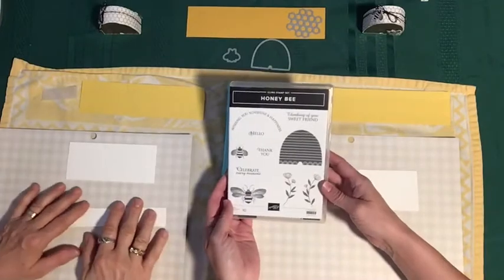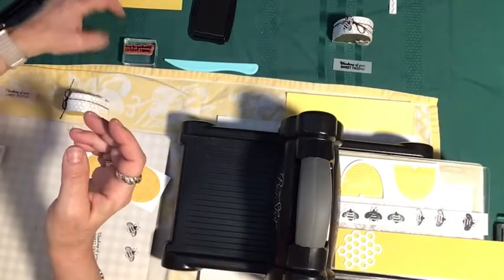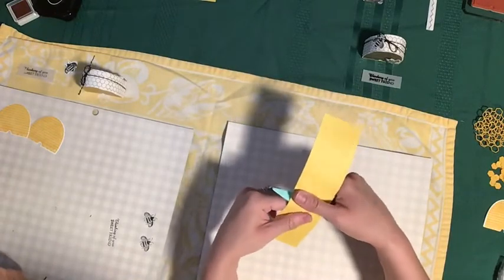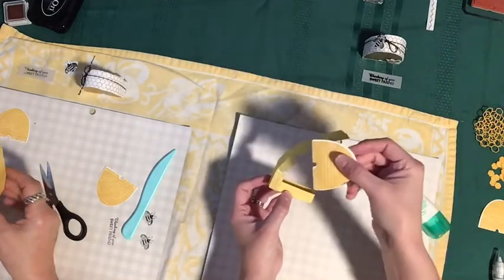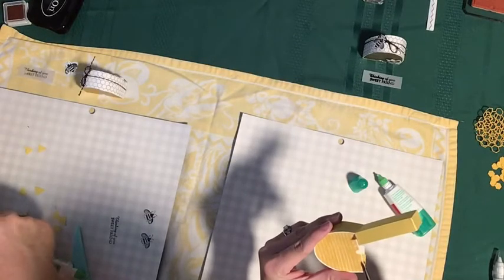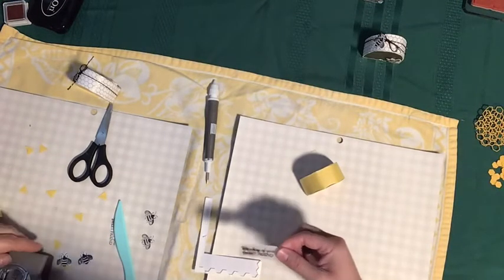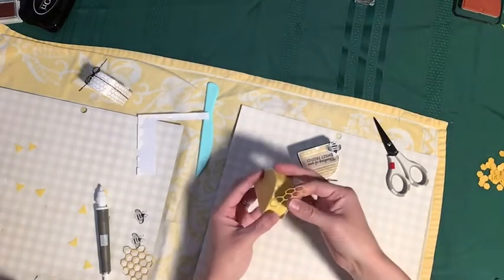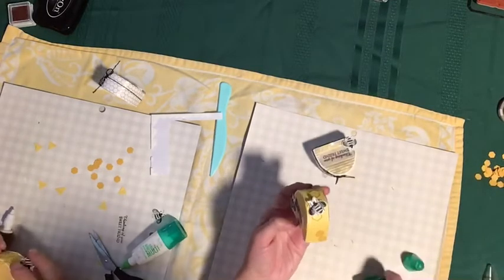Bee Hive Box- It’s all about the Bees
New Mimi Catalogue Bee Set was used to make this cute box.

Link to my shopping website and order any of the items and make your free choices in the SaleAbration catalogue.
Paper pumpkin site is listed below : a kit ready to go every month -GoTo my site above if interested after viewing the following

Ingredients:
-Daffodil Delight Cardstock: 7 5/8" x 2" (scored in portrait at 1/2" and 1 1/2" and scored in landscape at 1/2" and 2 3/4" (you can also score at every 1" or so after that but only on both 1/2" flaps to show you where to cut your wedges))
-Whisper White Cardstock: just enough to stamp and die cut out hive and bee images
-Vellum: 3/4" x 2 ¼"
-Crushed Curry Cardstock: just enough to die cut out the honeycomb

Instructions:
-Stamp hive and bee images on Whisper White Cardstock and die cut out.
-Stamp sentiment on Vellum and punch out.
-Fold the Daffodil Delight Cardstock for the hive on the score lines.
-Use a bone folder to gently curve only the long end of the hive cardstock.
-Cut the short score lines of the hive "door'' (the short end) to create flaps, which fold in to create a sort of box.
-Cut wedges out of both side flaps on the long end to allow the hive cardstock to curve even more.
-Adhere one hive image at time to each side of the hive cardstock.
-Add any treats or trinkets inside and then fold in/close door to hive.  (Reopening is easiest if you place a finger at the base of the hive on either side (where the little arch is die cut out of the hive image) and pull gently down on the door you created.)
-Adhere bee images to outside of hive using dimensionals. (You can pinch part of the sentiment between a bee and the hive so there's no adhesive to see through the Vellum.)
-Trim and adhere pieces of the honeycomb die-cut to the arch of the hive.

Product List (for new version (the original version can be seen in my blog post "Sale-A-Bration projects...")):
-Whisper White 8.5”x11” Cardstock